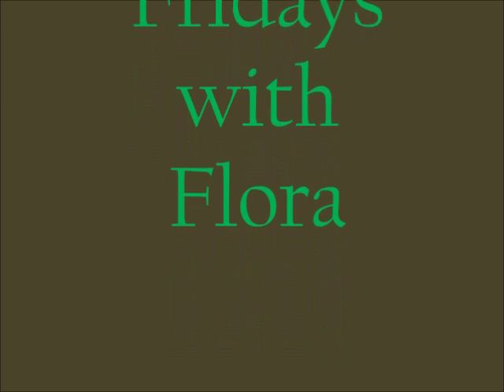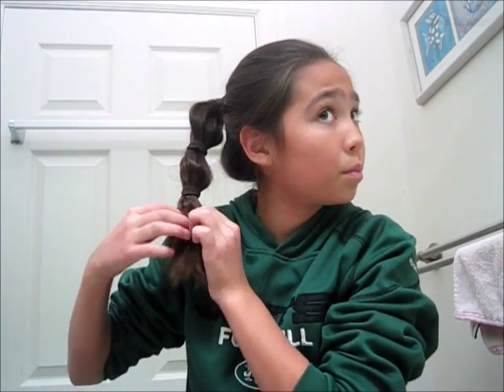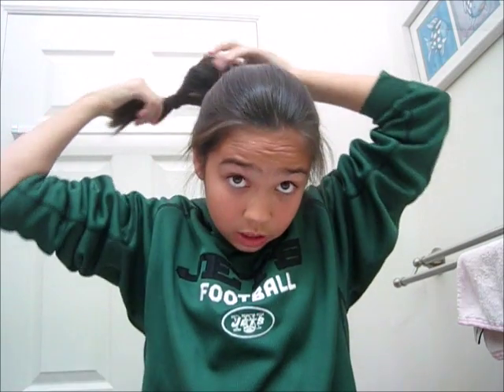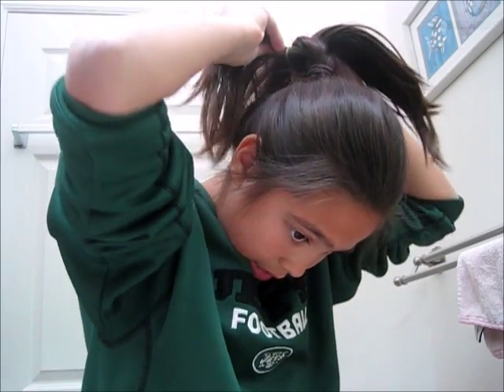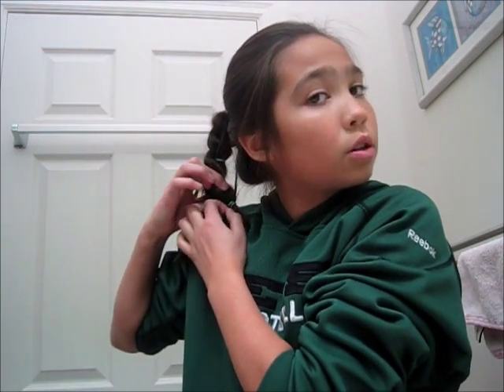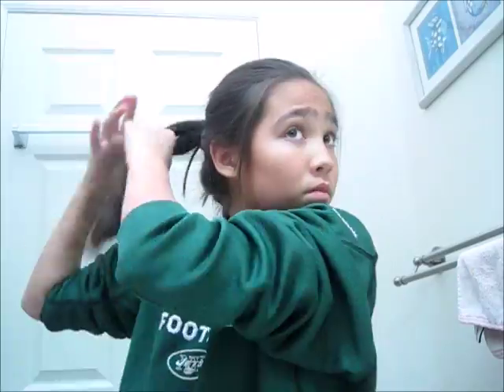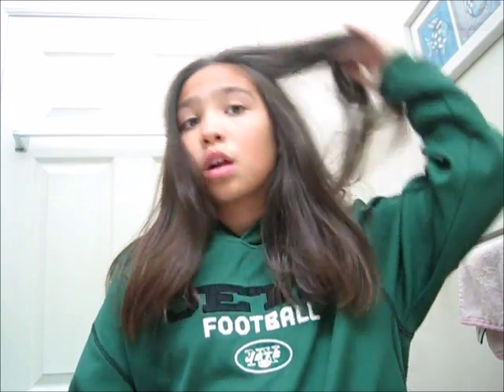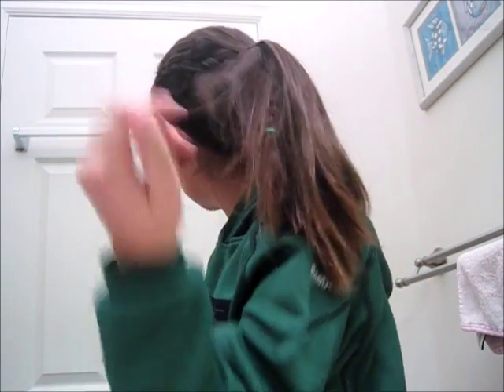5 Cool Ponytail Ideas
These are my fave ponytails for PE. Enjoy!
- Bubble with a braid
- Simple twist
- Faux braid
- Chain braid
- Dutch braid into pony

I do not own "Rumor Has It," by Adele, which plays as my into.